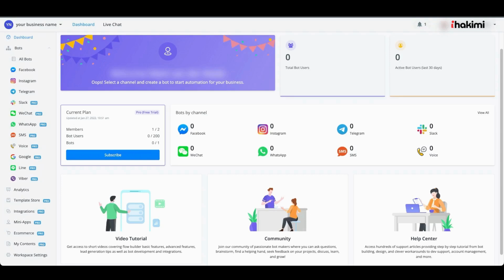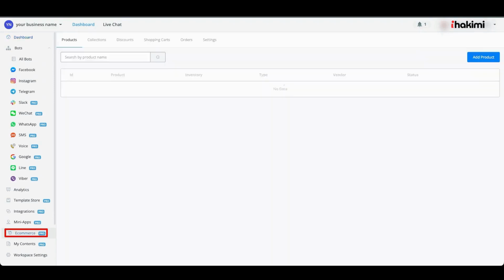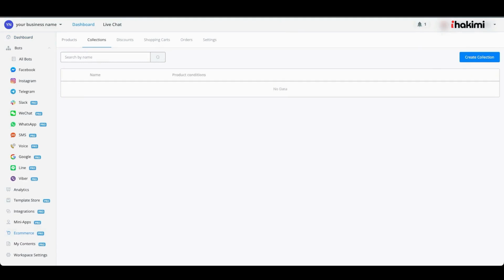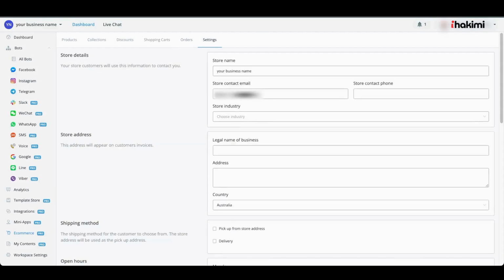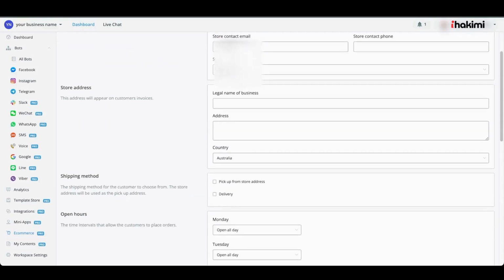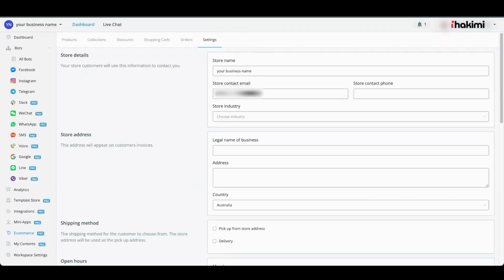E-commerce section overview - ihakimi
In this video, we introduce the e-commerce module inside the ihakimi Omni Channel Platform. This feature allows you to create and manage a complete online store directly within your workspace.

You will learn where to find the e-commerce settings and how to set up products, organize them into collections, and offer discounts through coupons. We also cover how to view and manage shopping carts, track orders, and configure your store details in the settings.

This overview sets the foundation for the next videos, where we will dive deeper into each part of the e-commerce module. By the end of this training, you will understand how the platform makes it simple to build and manage an online shop directly inside your chatbot environment.